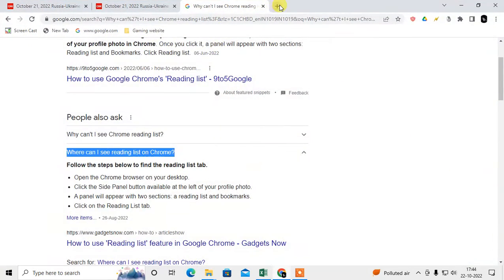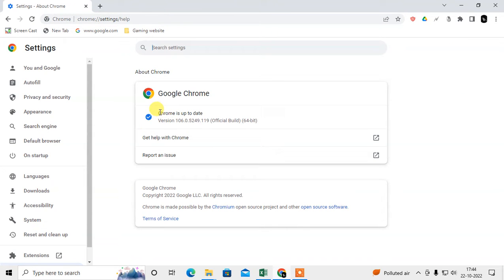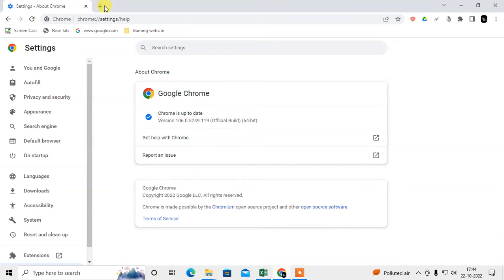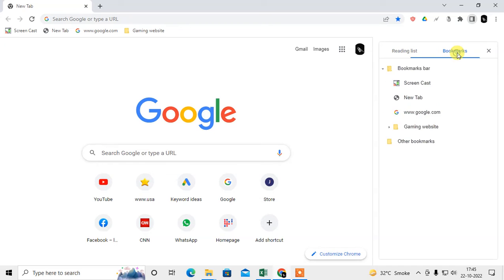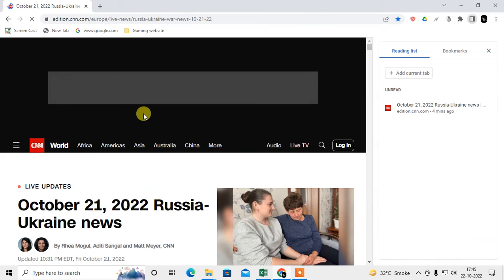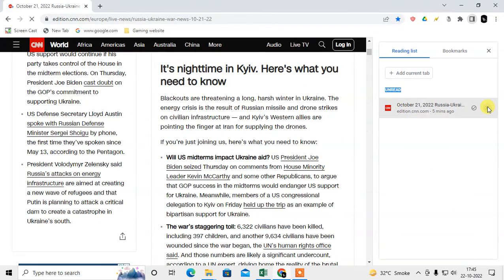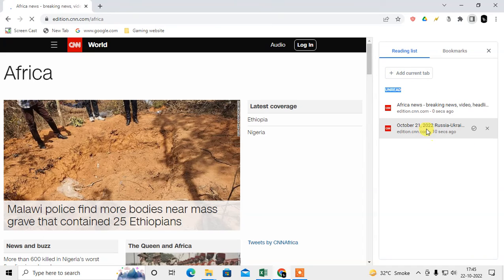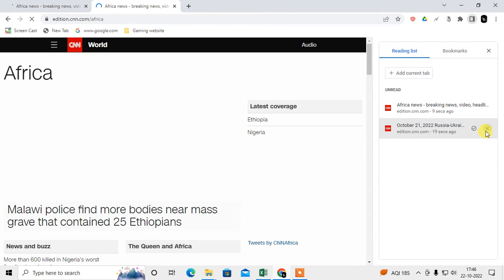Why Can't you See Chrome Reading List | Where Can you See Reading List on Chrome?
In chrome, reading list  if this option not showing on your chrome tool bar follow this video tutorial and learn how to enable reading list on chrome.